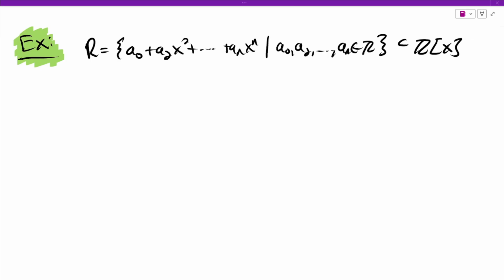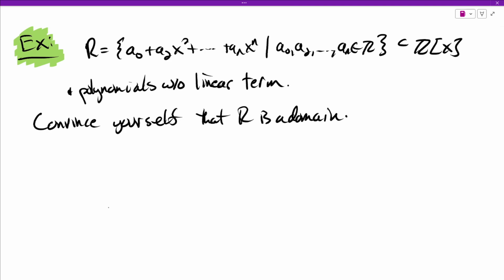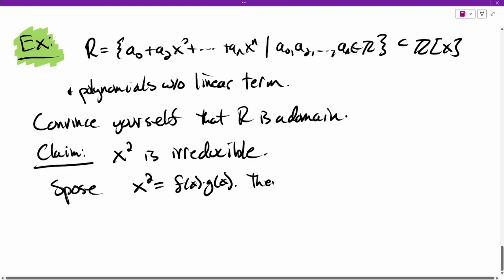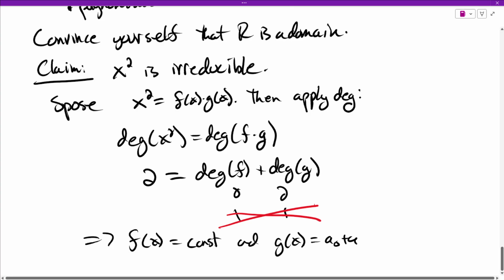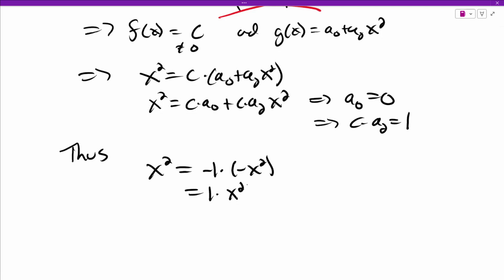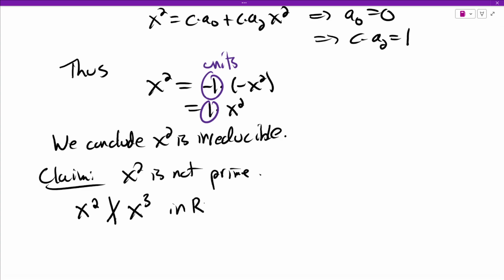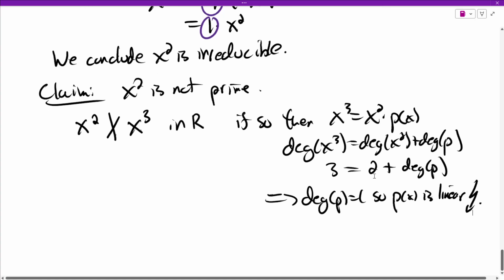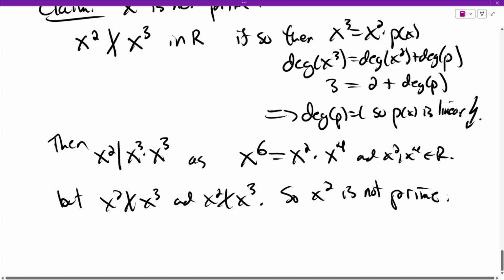Section 2.4, Divisibility in Integral Domains, Irreducible Non-Prime Element of Domain